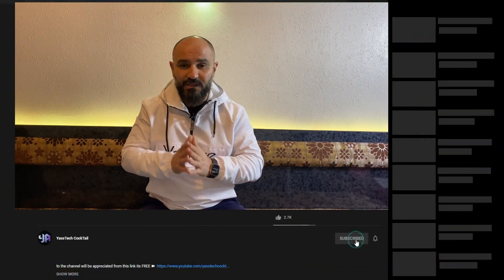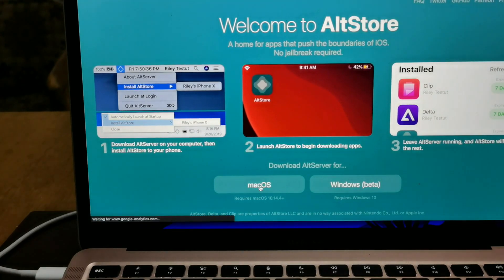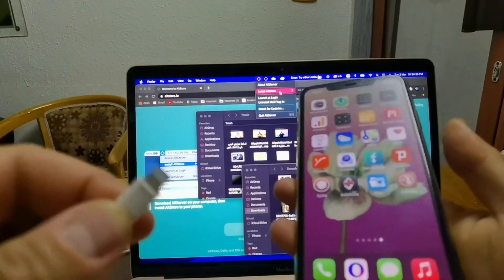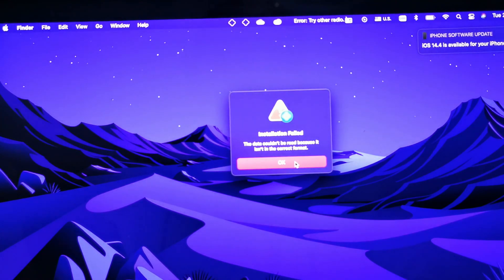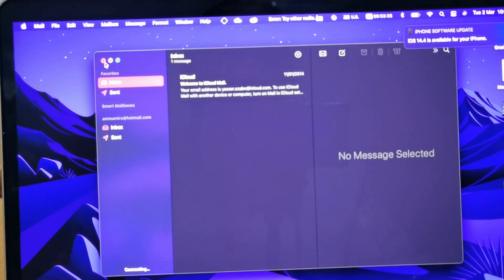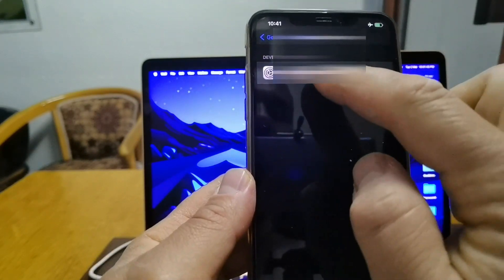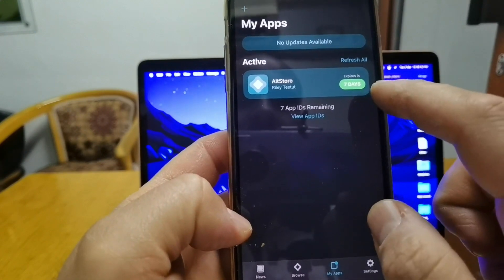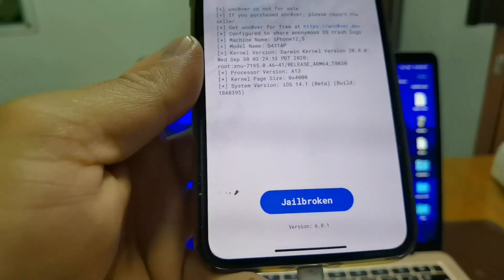jailbreak how to jailbreak ios 14.3 Iphone 11 pro, iphone 12 pro max & 14.4 iphone x and below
This is tutorial how to jailbreak ios 14.3 on iphone 11 iphone 11 pro mx iphone 12 iphone 12 pro max iphone 7 iphone xr iphone 12 iphone 8 plus using macbook m1 chip and unc0ver 6.0.0 and uncover 6.0.1 with compatible tweaks and no human verification also jailbreak ios 14.4 no computer coming soon and jailbreak ios 14.4 windows as well as jailbreaking ios 14.4 mac. also i will do video how to jailbreak ios 14.4 windows no usb for ipad so stay tuned and subscribe here IT's FREE ➽

°YassTech CockTail is a participant in the Amazon Services LLC Associates Program, an affiliate advertising program designed to provide a means for sites to earn advertising fees by advertising and linking to amazon.com